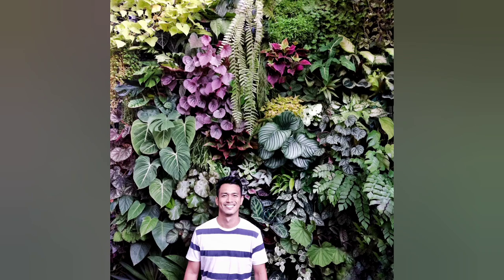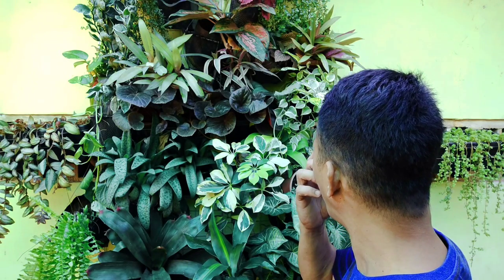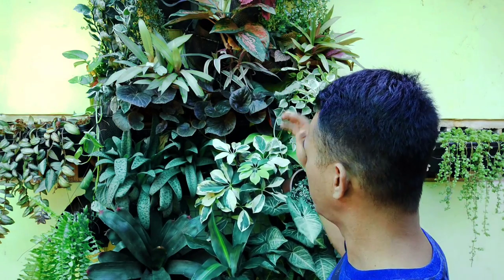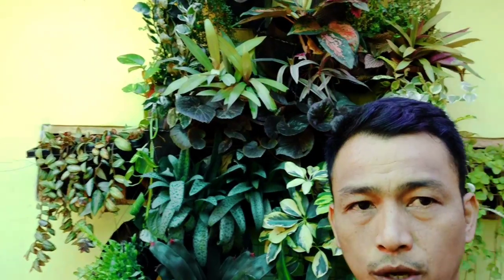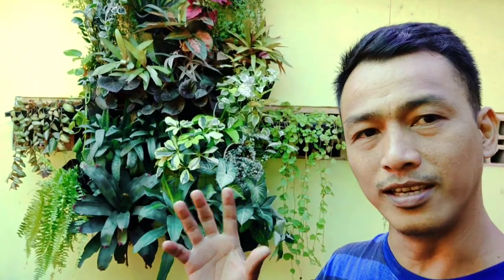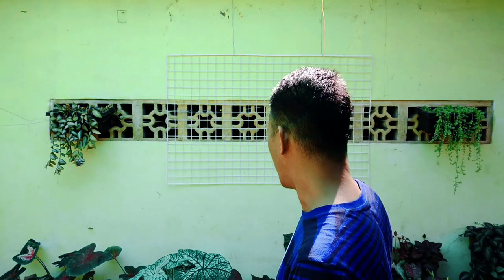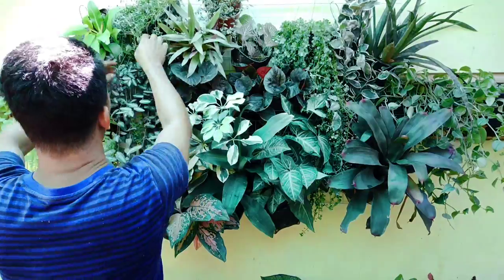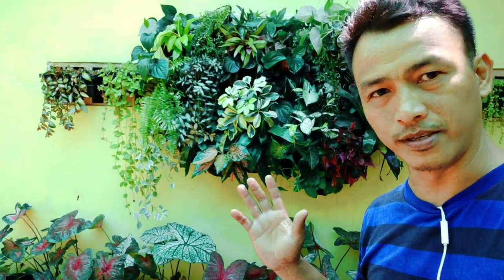CHEAPEST, EASIEST, QUICKEST DIY LIVING WALL REARRANGEMENT+ ADVANTAGES OF BUILDING VERTICAL GARDENS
In this video, Pinoy Plantito makes a rearrangement of a DIY vertical garden/living wall/green wall which he also considers to be the cheapest, least expensive and fastest to make. Along the way he also talks about the advantages of building living walls in dead spots or barren spaces in your garden. This $20/45 minute to finish vertical garden is located in the hottest and brightest spot in his garden considered to be too harsh for plants to thrive utilizing sun loving, tough tropical plants and using only mesh wires and mesh baskets as materials. The video was intended to make vertical gardens doable and affordable for everyone who wishes to build one but has  too harsh environment, limited space and/or with only limited budget only. The simple fix/rearrangement seeks to transform the space into a living space adding a sense of balance and harmony in the landscape gardening design.

Young Woman Harvests Herbs from Garden stock footage provided by RGB Parade downloaded from videvo.net